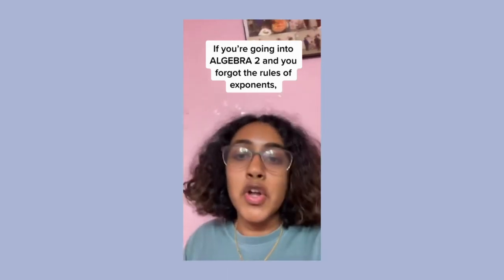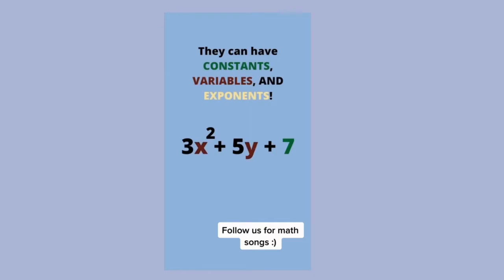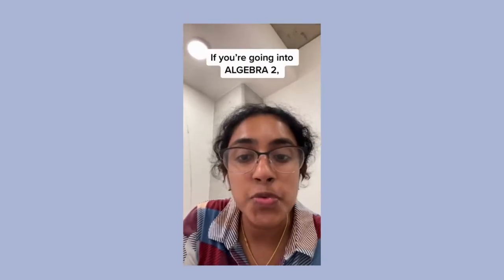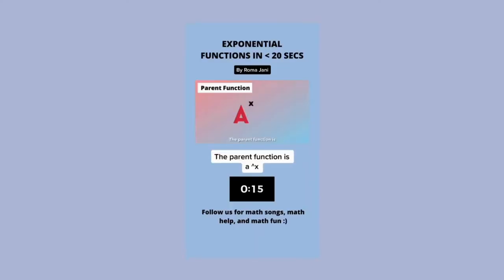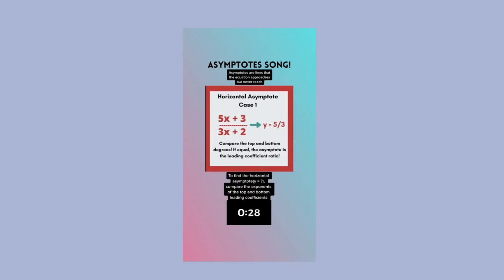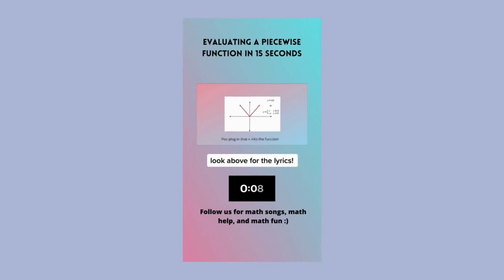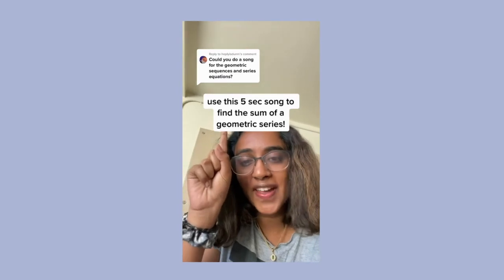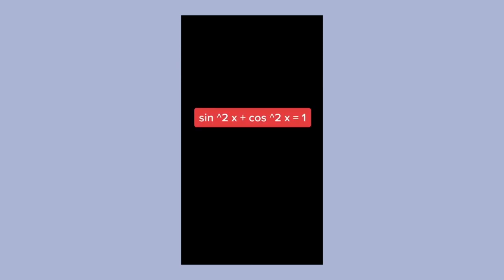THE ULTIMATE Algebra 2 Tiktok Video Compilation! (Melodies for Math)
Succeed in Algebra 2 using this video!!!

Here are the topics covered in this video:
1. Power Rule of Exponents
2. What is a polynomial?
3. Imaginary Numbers
4. Adding and Subtracting Complex Numbers
5. End Behavior
6. What is a logarithm?
7. Parent Function of an Exponential Function
8. Horizontal, Vertical, and Slant Asymptotes
9. How to Evaluate a Piecewise Function
10. Axis of Symmetry of a Parabola
11. Sum of an Arithmetic Sequence
12. Sum of a Geometric Sequence
13. Exact Ratios
14. Pythagorean Identities

JOIN OUR 3 MONTH TUTORING PROGRAM AND LEARN MATH THROUGH SONGS AND OTHER ENGAGING WAYS